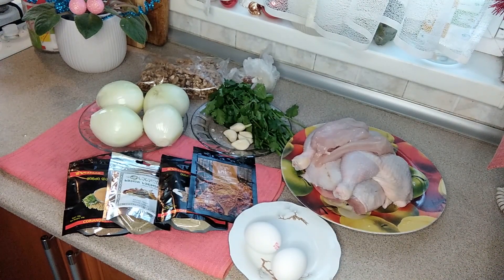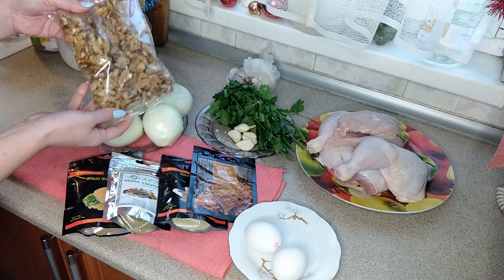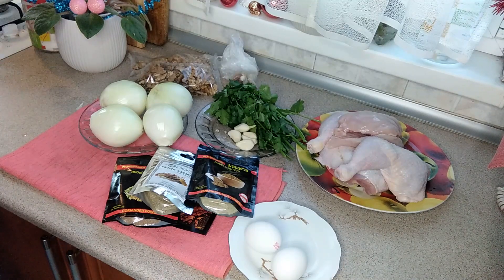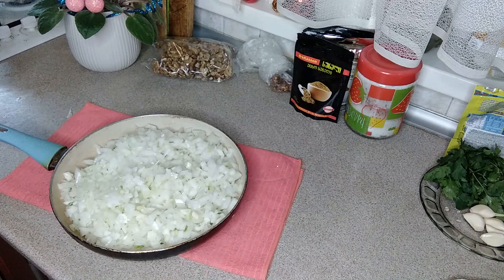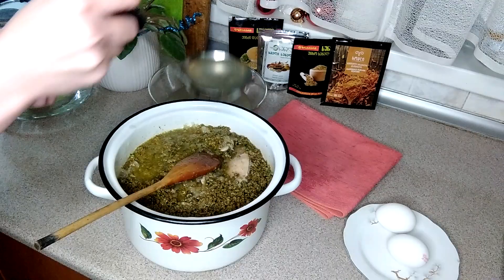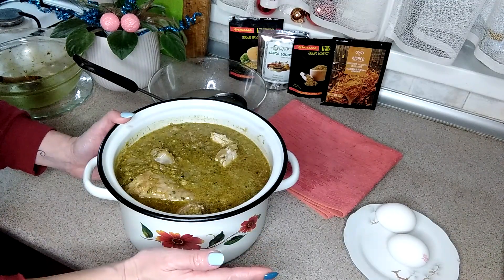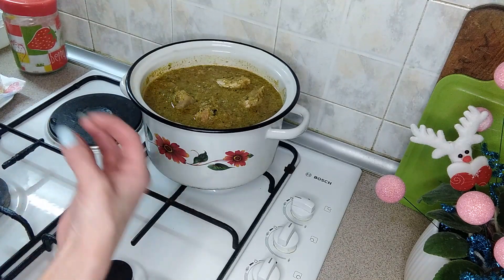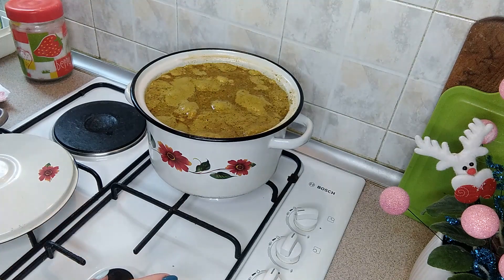"САЦИВИ" -- ШЕДЕВР ГРУЗИНСКОЙ КУХНИ, ПОШАГОВЫЙ РЕЦЕПТ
Привет друзбя и гости моего канала. Сегодня хочу поделиться с вами рецептом обалденного блюда Грузинской кухни -- САЦИВИ.Это блюдо в Грузии всегда готовят на праздники,ну и конечно на Новый Год. Блюдо очень вкусное,насыщенное и калорийное.Готовьте на здоровье. С наступающим вас Новым Годом!                                                                                                                                      Рецепт:                                                                                                                                  Курица-1.200 кг.                                                                                                                        Лук -0.500 кг.                                                                                                                               Киндза -1 пучок                                                                                                                       Чеснок- 4-5 зубчиков                                                                                                                 Орехи - 300 гр. ( примерно 2 стакана )                                                                  Специи: хмели сунели,уцхо сунели,киндза,шафран - всё по 2 ст. ложки                   Уксус - 2 ст. ложки                                                                                                      Яйца - 2 шт.                                                                                                                     Соль и перец по вкусу